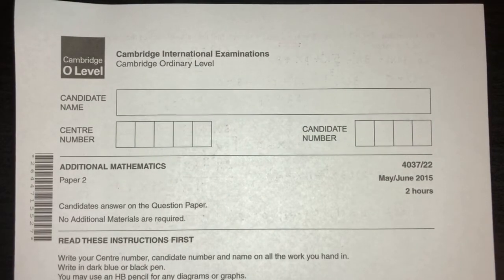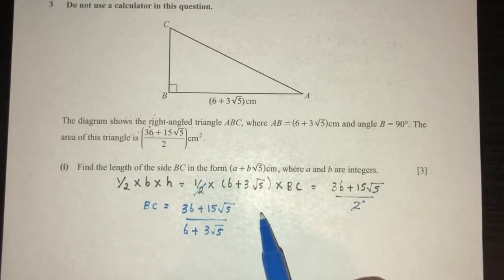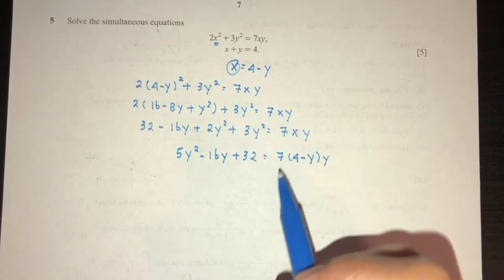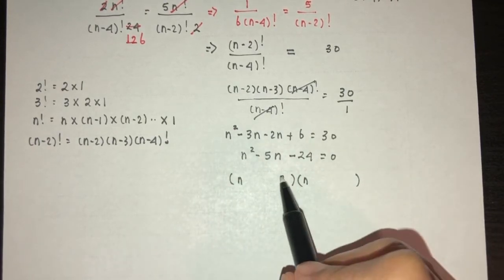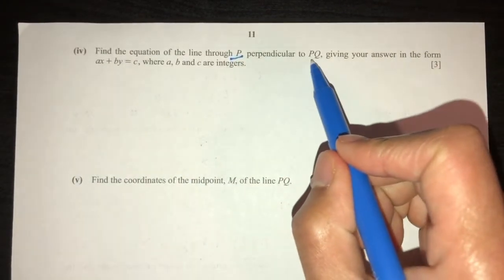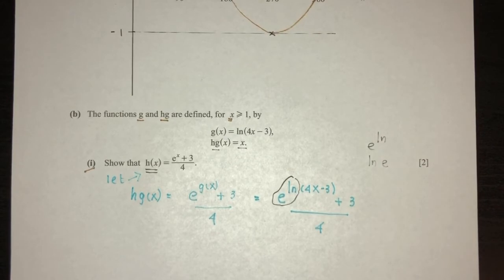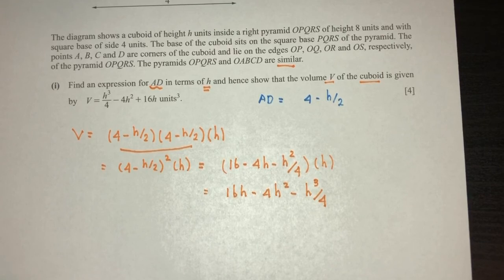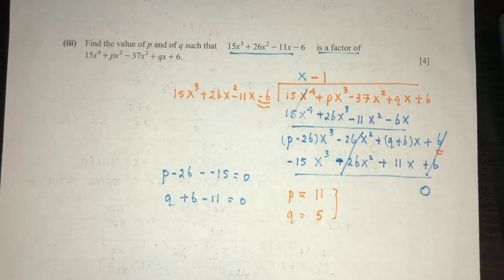O Level Add Math May June 2015 Paper 22 4037 22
O Level Additional Mathematics May June 2015 Paper 22 4037/22 Full Past Papers Solutions

**Timestamp**
00:00 Intro
00:11 Question 1
03:20 Question 2
07:42 Question 3
11:37 Question 4
16:22 Question 5
19:31 Question 6
21:52 Question 7
26:46 Question 8
31:59 Question 9
39:13 Question 10
49:35 Question 11
56:18 Question 12